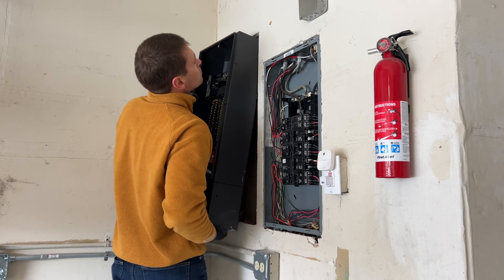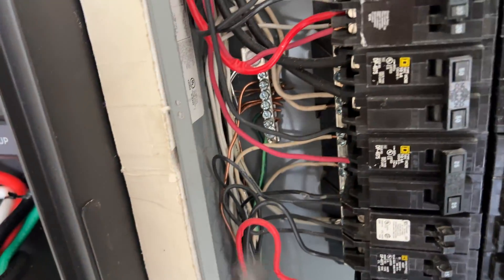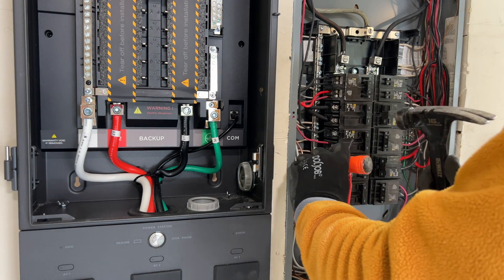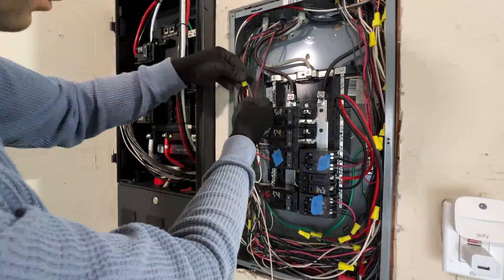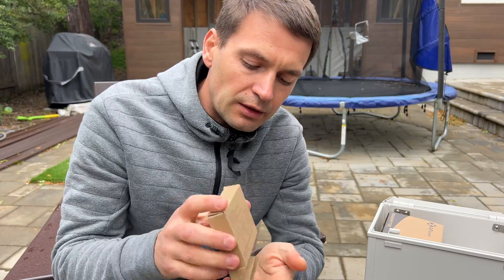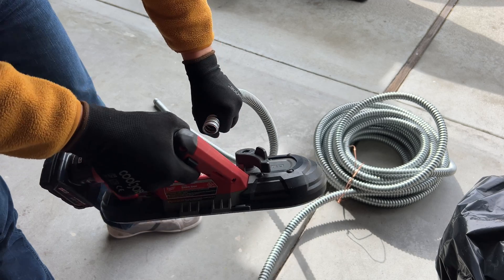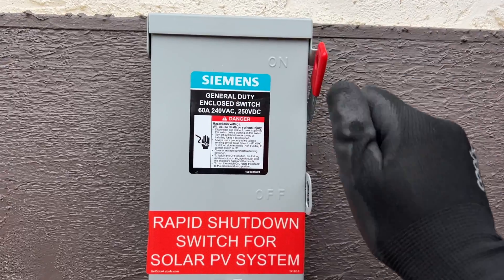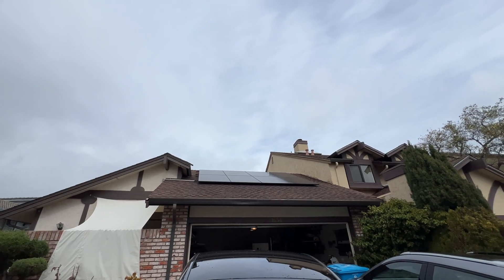EcoFlow DELTA Pro Ultra + Smart Home Panel 2. Installed with 3.2kW solar array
Installing Power station with 3.2kW solar array and APSmart rapid shutdown.

Timcodes:
00:00 - Intro
00:18 - unpacking Smart panel
00:30 - preparing installation space for panel
01:18 - connecting 2 panels with conduit
02:19 - run service wires
03:02 - relocating breakers
03:29 - finished panel
03:40 - wiring AC disconnect
03:58 - RSD (rapid shutdown) explained
05:20 - wiring RSD
06:22 - connecting PV to power station
07:04 - testing setup
07:25 - outro